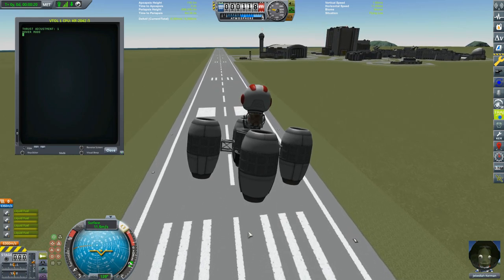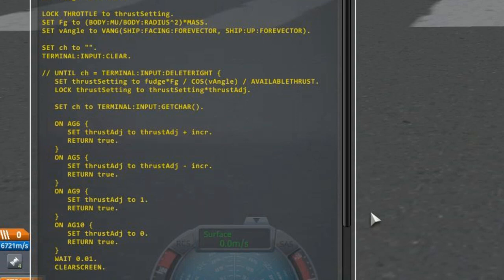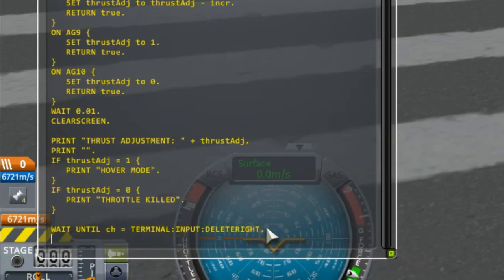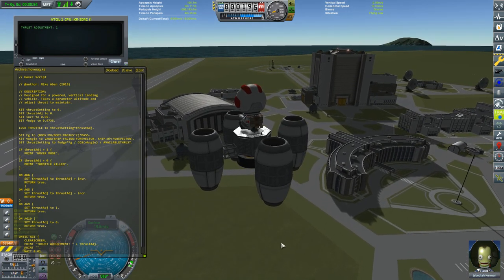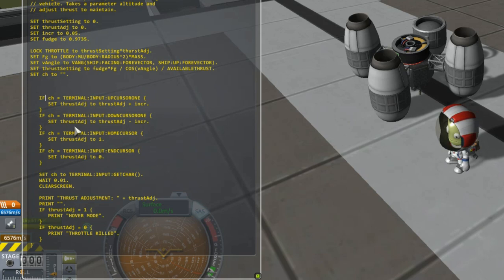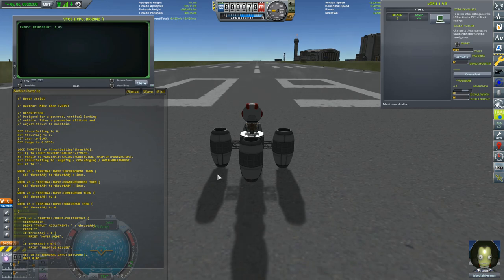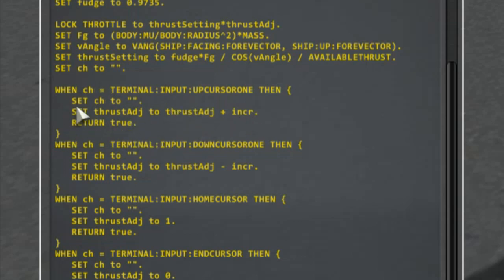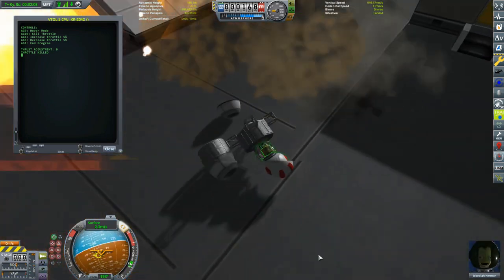Sandbox Saturday - 3: kOS Hover Script with Triggers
I take my hover script from last episode, and improve upon it by introducing the triggers ON and WHEN.